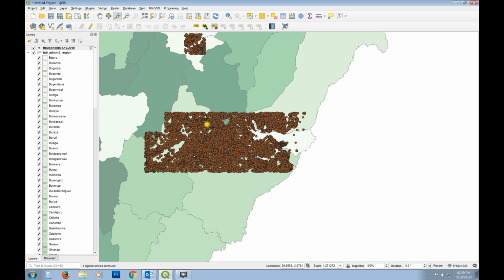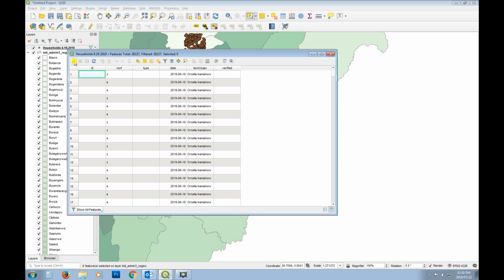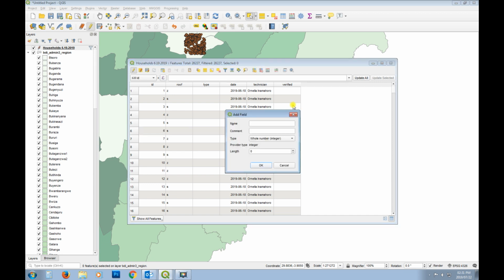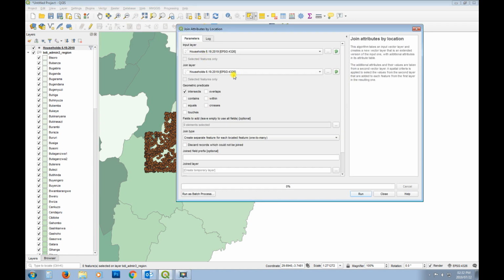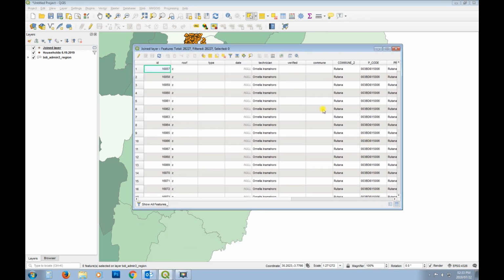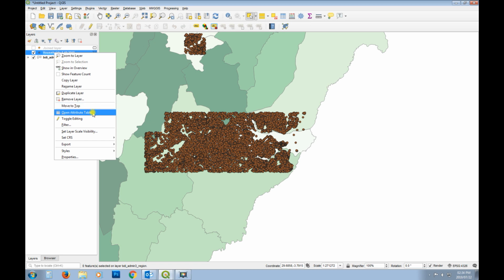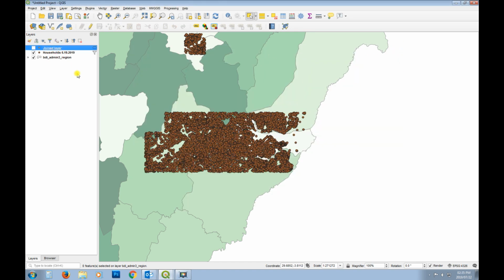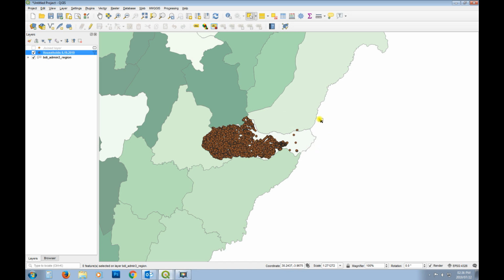QGIS Join attributes by location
In this video I show you how to join attributes by location from a polygon layer to a point layer.  Also known as assign data by location.